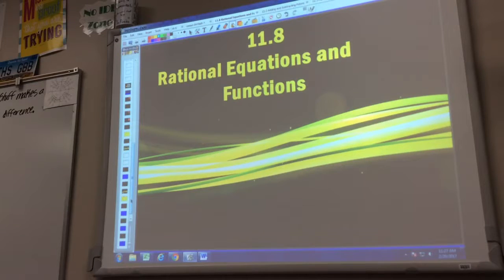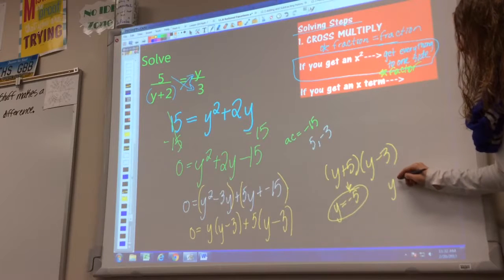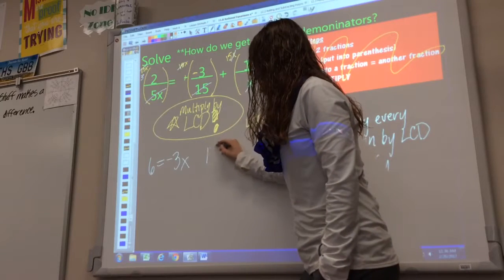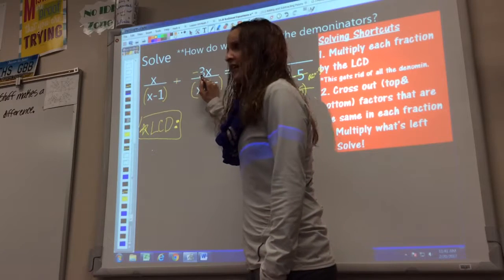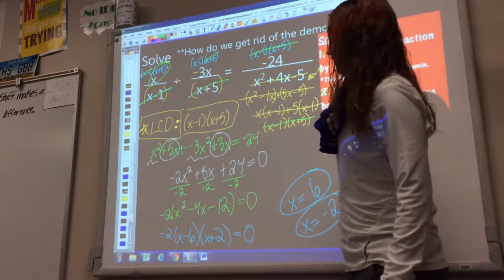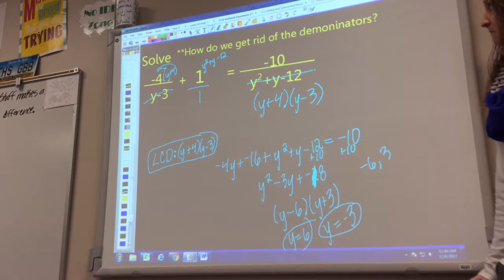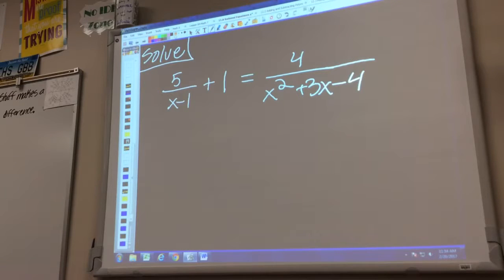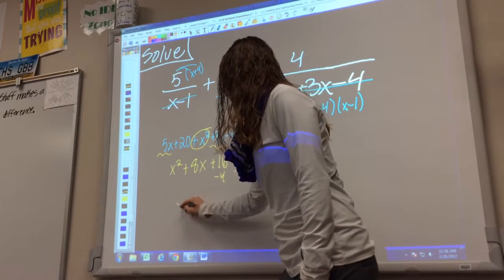11.8 solving rational expressions